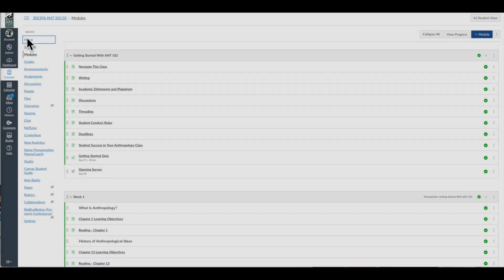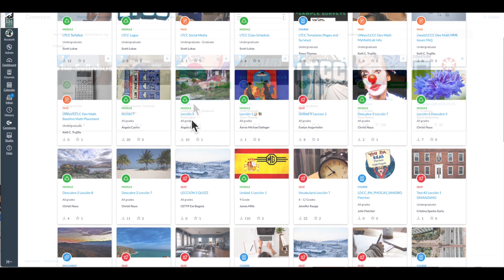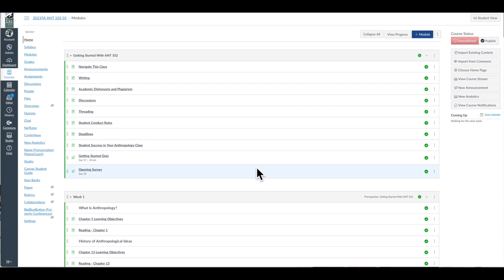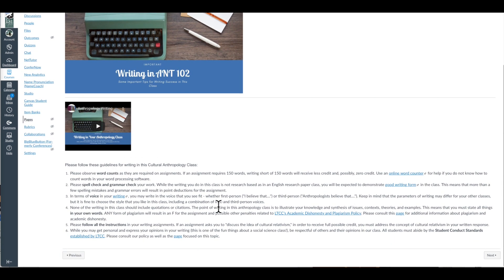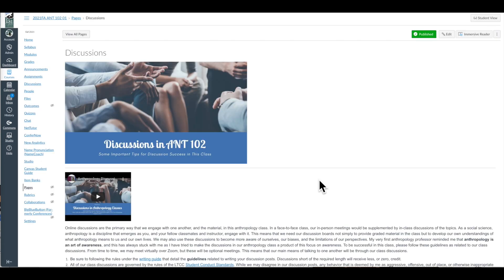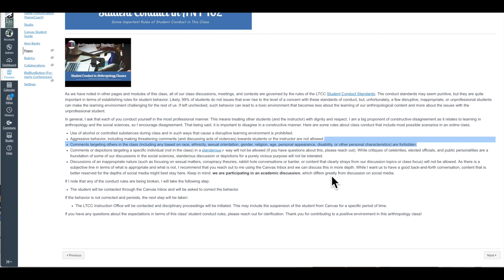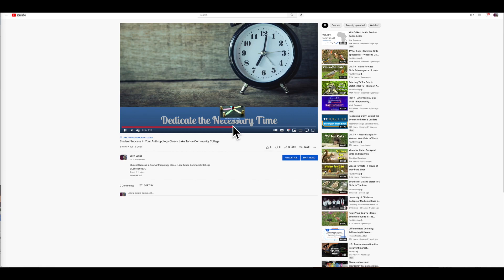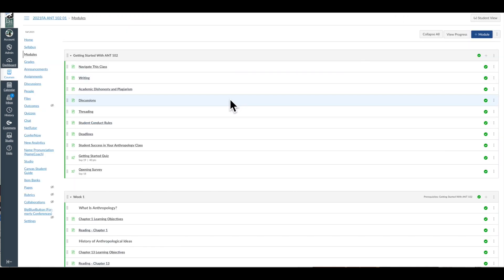Canvas Getting Started Module (T&L Tips)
Canvas Commons Template 1:20
Canvas Examples 2:20
Conclusion 6:00